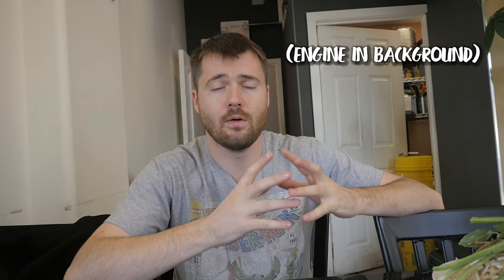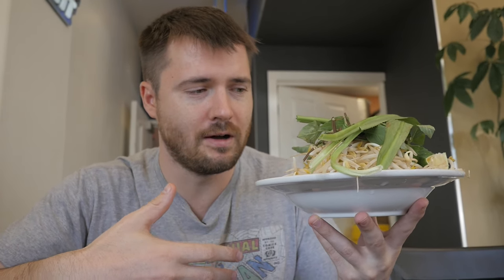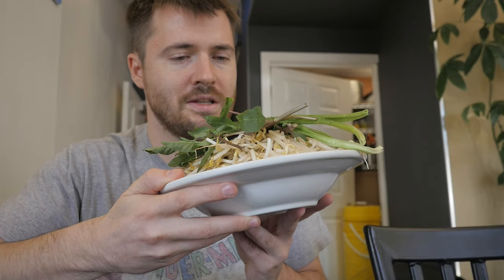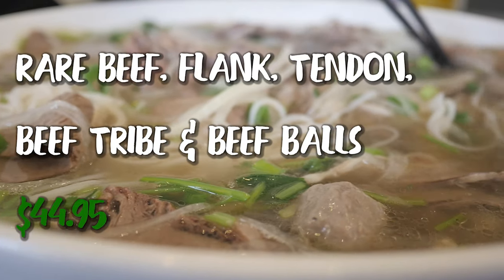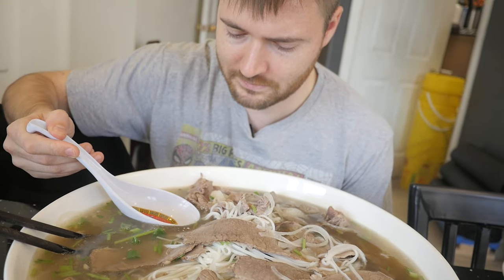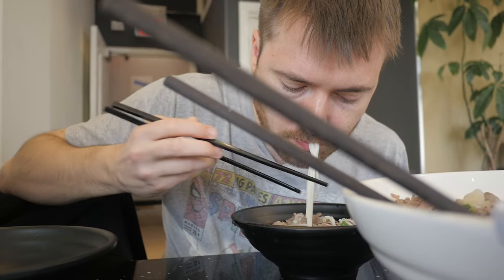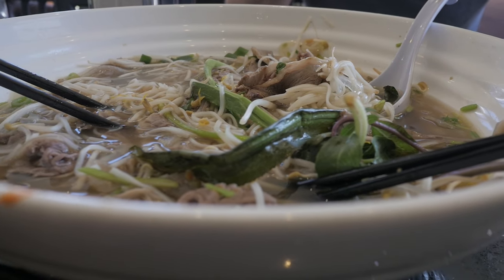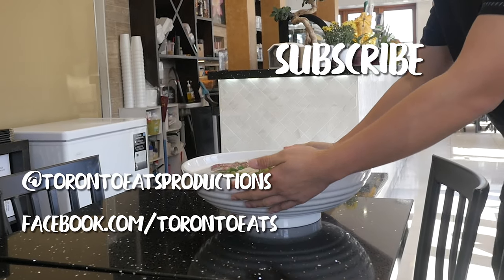BIGGEST BOWL OF PHO IN TORONTO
In this video I go to Ginger Pho. A Vietnamese restaurant in North York.  This spot is known for it's gigantic bowls of Pho.

Ginger Pho - 2590 Weston Rd, North York

Music Used -